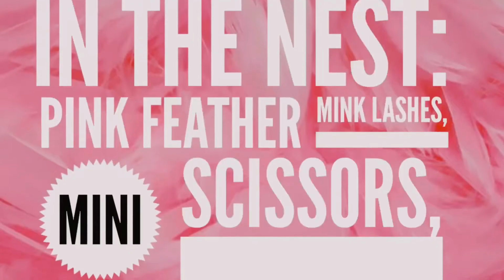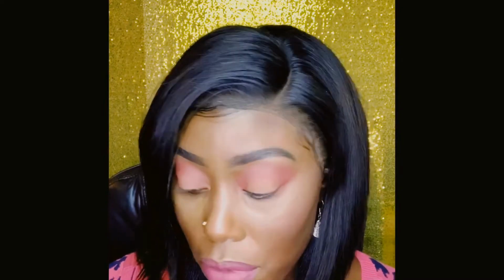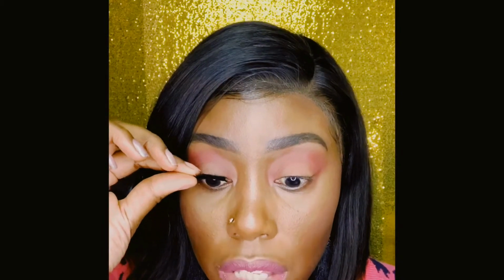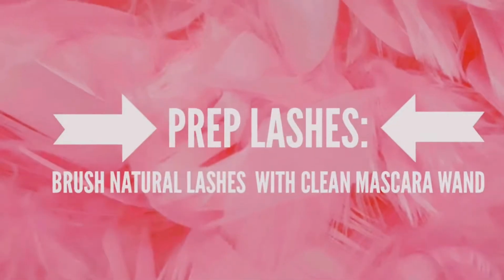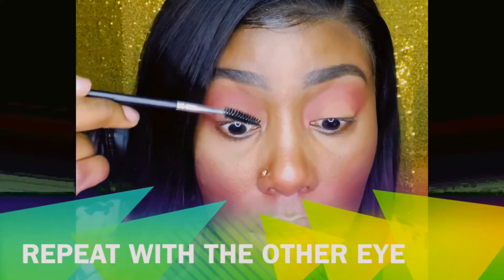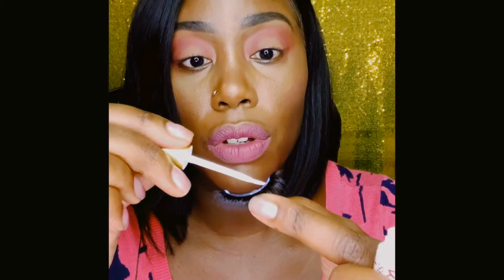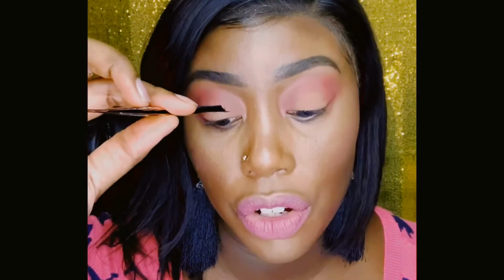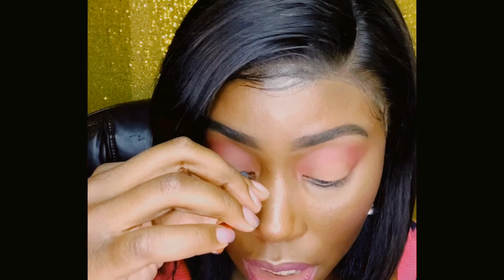How to apply Pink Siberian eyelashes: Step by Step tutorial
LET'S LASH: HOW TO APPLY SIBERIAN MINK FUR LASHES

LET'S RUFFLE SOME FEATHERS

IN THE NEST:
Pink Feather mink lashes, Mini scissors, Favorite Lash glue, Magnifying mirror, Tweezers, Mascara wand

A PERFECT FIT:
Measure lash to desired length, Use scissors to cut off excess, Repeat with other lash

PREP LASHES:
Brush natural lashes with clean mascara wand

PREPARE FOR TAKE OFF:
Place a thin layer of lash glue along inside of band.
Allow glue to set and/or become tacky  (10-60 secs)

LETS LASH:
Looking down with mirror under chin, place lash band in middle of lash line. Adjust outer/inner corners.

SHOW OFF:
Now you're ready to take on the world! Show and prove on Facebook (@PinkSiberian) and Instagram (PinkFeather)